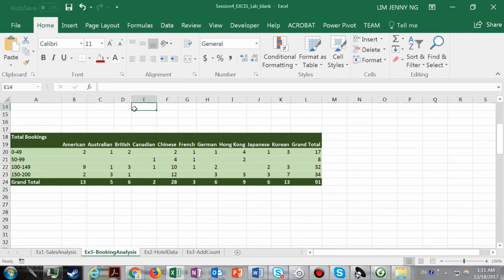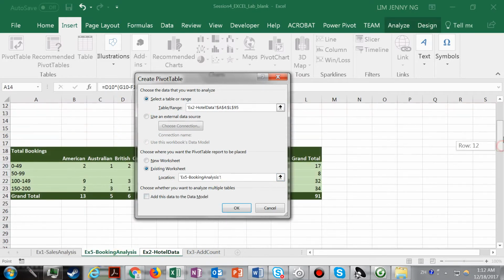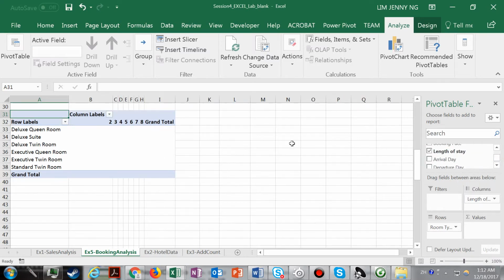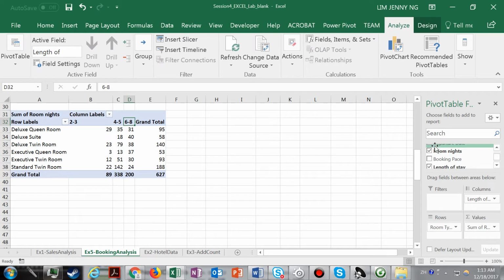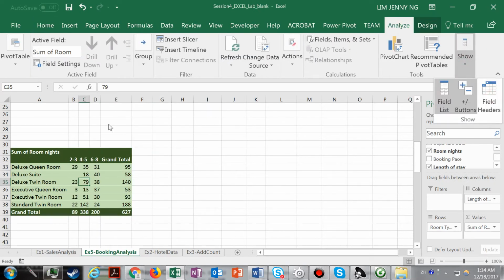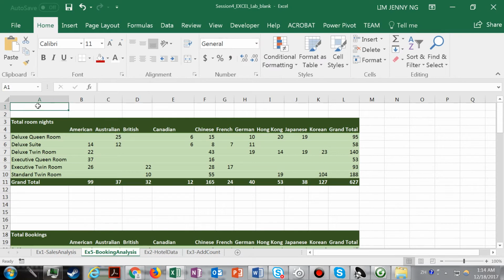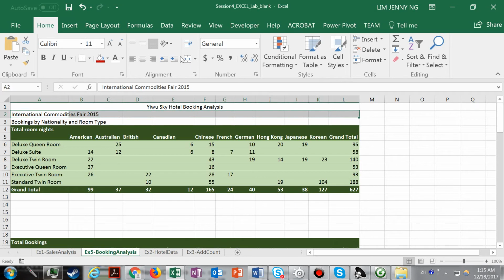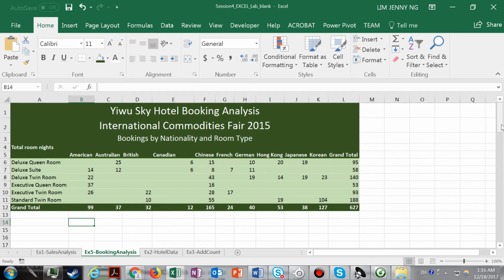EXCEL Lab: Ex5-BookingAnalysis (Part 3) using Pivot Tables